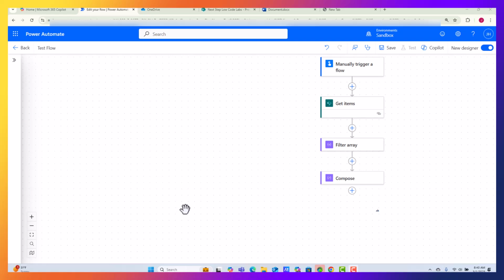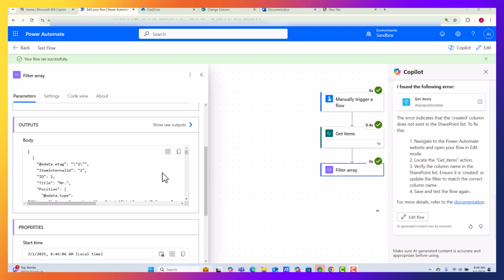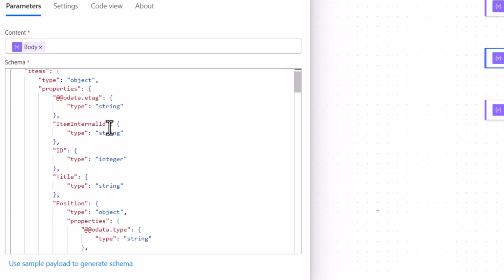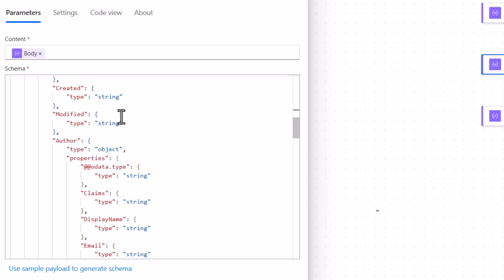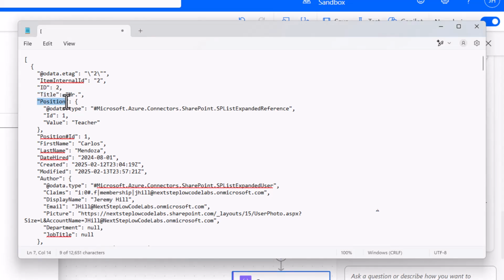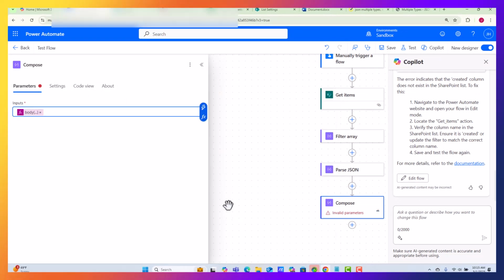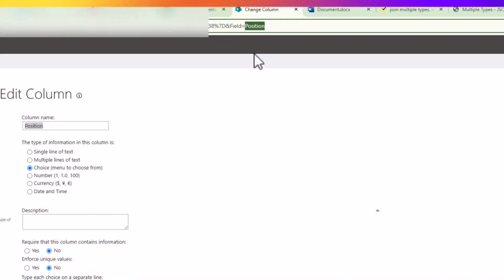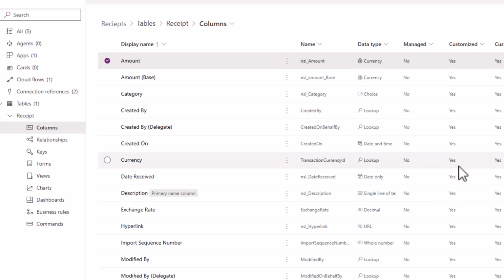To Parse or Not To Parse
Explore the Parse JSON function in Power Automate! Learn when to use it, how it processes data, and best practices to optimize your workflows. ⚙️💡📊

Problem: How to use Parse JSON?  When is a good time to use it?  Why do I get errors when I use it? 📧⚠️

Solution:
Get Your JSON Data – Usually comes from an API, a Power Automate action (like HTTP requests), or a previous step returning JSON.
Add the Parse JSON Action – After retrieving JSON data, insert the "Parse JSON" action.
Define the Schema – Click Generate from Sample, paste an example JSON response, and Power Automate will create a schema.
Use the Parsed Data – Once parsed, you can access individual properties dynamically in later steps.

When working with API responses that return JSON.
When extracting specific values from dynamic content.
When using the Apply to Each loop to iterate over an array.
When dealing with complex objects that need structured formatting.

Errors typically happen due to:
Schema Mismatch – The structure of the incoming JSON does not match the schema defined in the Parse JSON step.
Null or Missing Data – If a field is missing in a particular run, it can cause an error.
Incorrect Data Type – If a number is expected but a string is received, it may fail.
Invalid JSON Format – The JSON might be malformed or improperly formatted.

00:00 Start
00:22 The Problem
02:58 Parse JSON Schema problems
05:34 First Alternative to Parse JSON
08:11 Second Alternative to Parse JSON